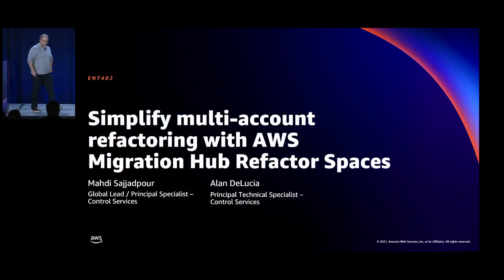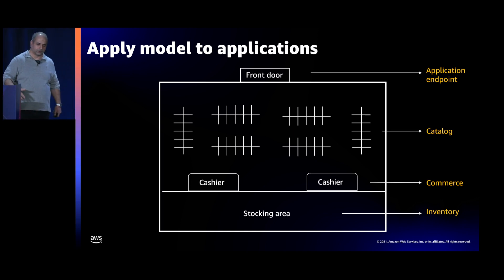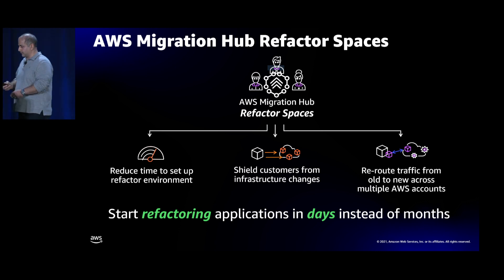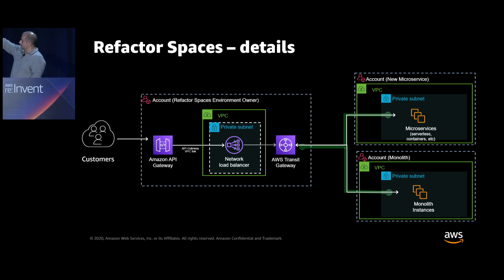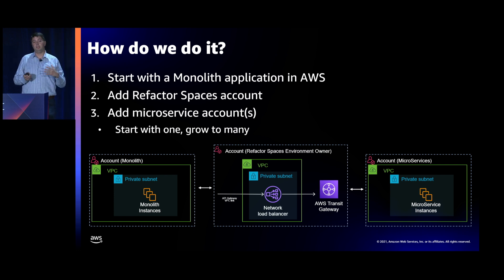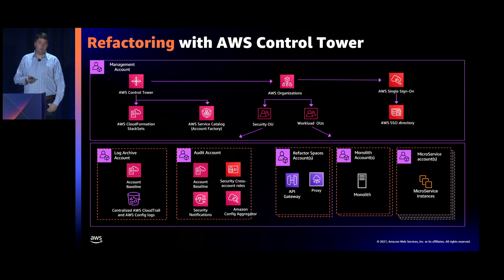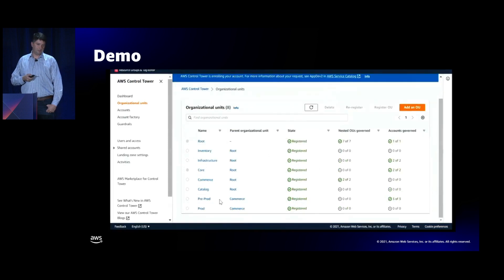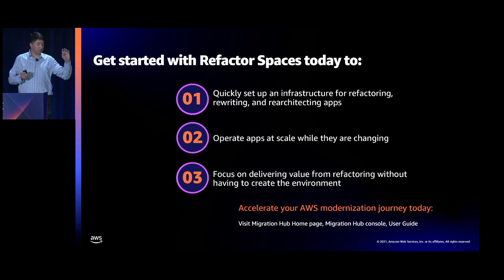AWS re:Invent 2021 - Simplify multi-account refactoring with AWS Migration Hub Refactor Spaces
Application refactor focuses on improving business agility, time  to market, and organizational culture by moving to microservices owned by  independent teams. On AWS, the account can be used to maintain team or  service independence. Learn how to simplify managing an application refactor  across multiple accounts and automate a multi-account refactor environment  using AWS Control Tower and AWS Migration Hub Refactor Spaces. Gain an  understanding of how to quickly create a multi-account refactor environment  and help your teams achieve independent deployment of new microservices.  Additionally, learn how to permit old applications and new services to  communicate across AWS accounts without specialized AWS networking knowledge.